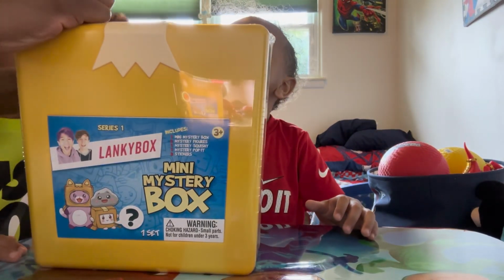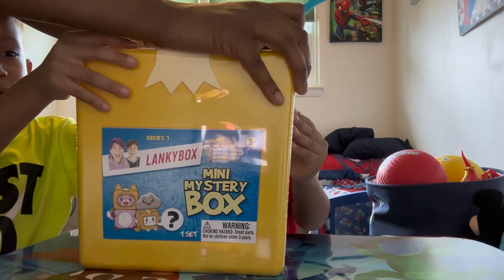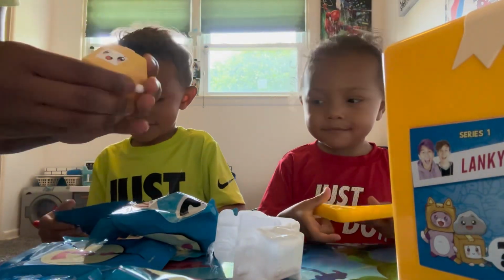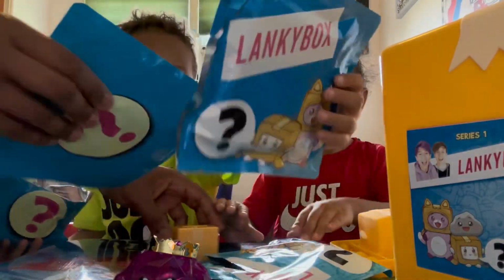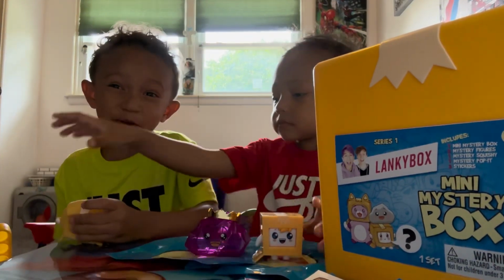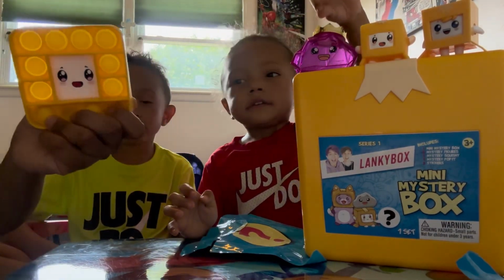LankyBox Mystery Box Unboxing!🎉